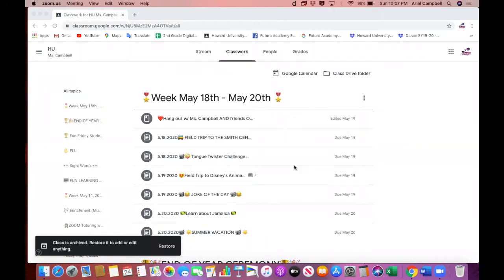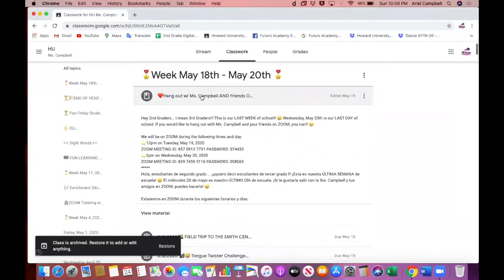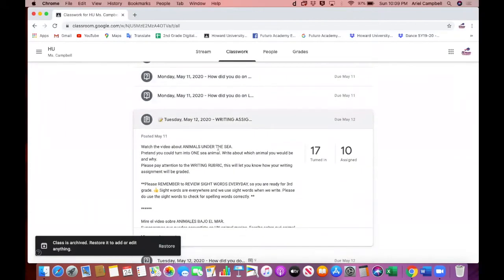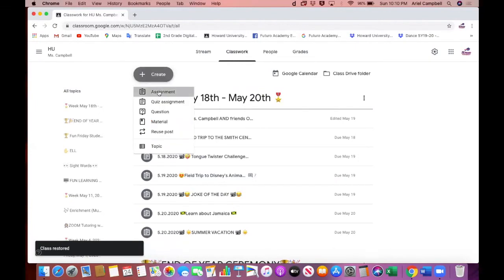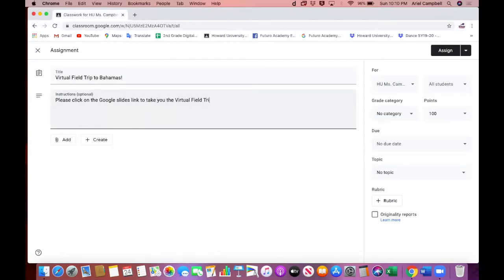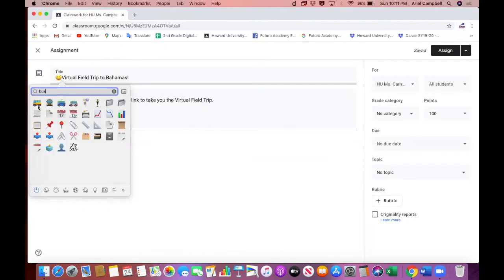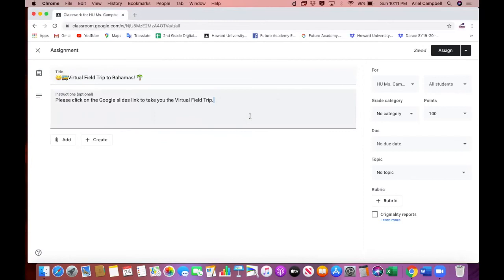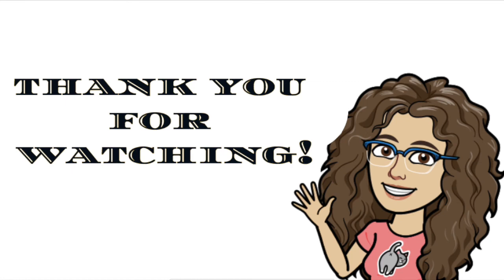How To Add EMOJIS in GOOGLE CLASSROOM - Distance Learning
Learn how to add emojis in Google classroom with Ms. Campbell! This is an EASY & DETAILED way to ADD EMOJIS 😀🤪  into your Google Classroom.👍

BEGINNING STEPS:
*0:00  Preview of my Google classroom with the Emojis
** 2:09 - Click CREATE assignment & begin to add details
*** 2:47 - Right-Click EDIT button and select Emoji & Symbol
3:23 - Different ways to search for a specific Emojii